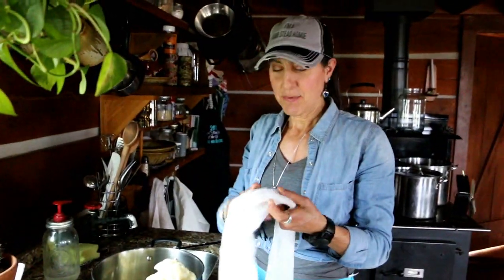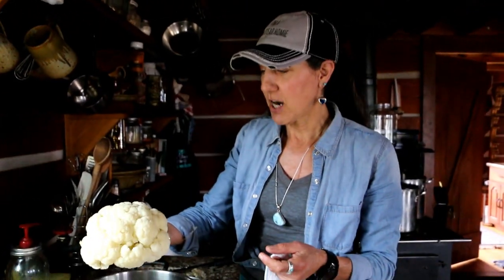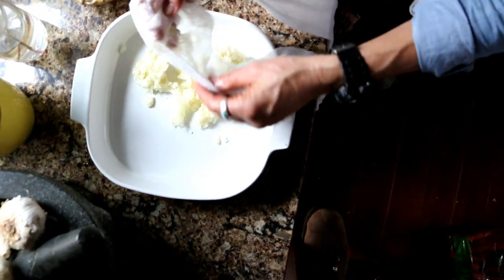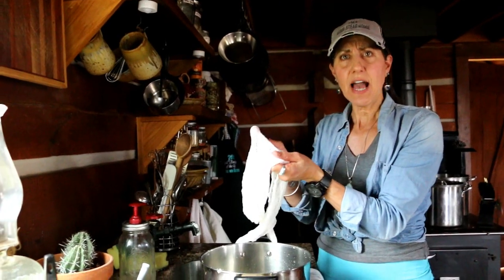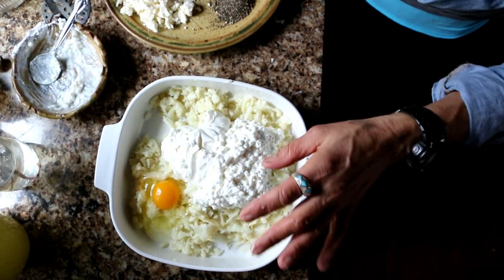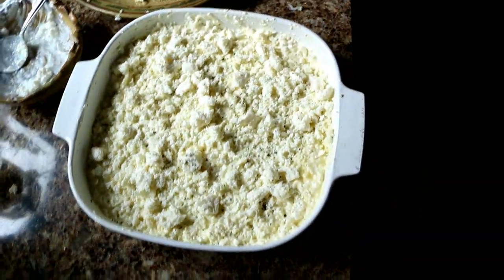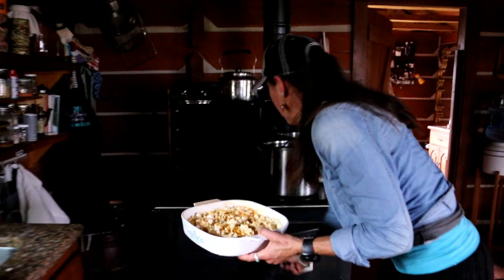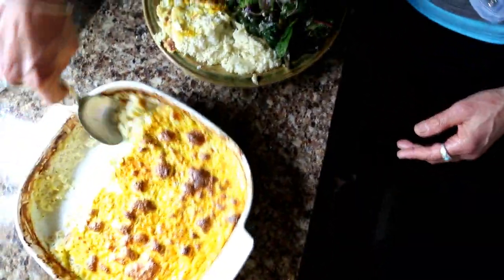HEALTHY MAC-N-CHEESE?!?!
OFF GRID with DOUG and STACY: Here is a great recipe for Mac-n-Cheese!! So get the ingredients and serve up some healthy food to those little HOMESTEAD HOMIES =)

This is so easy to make